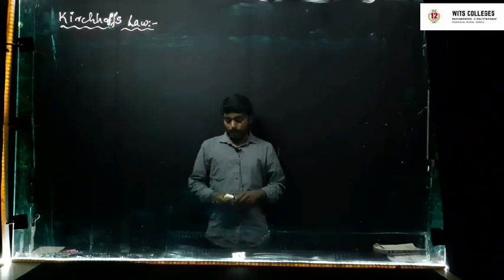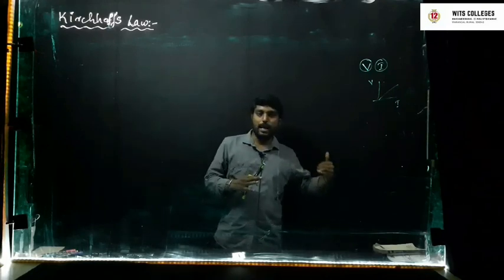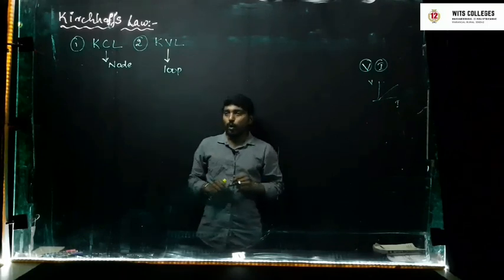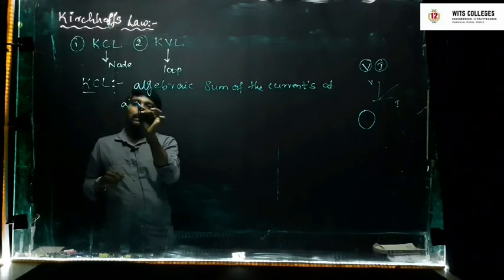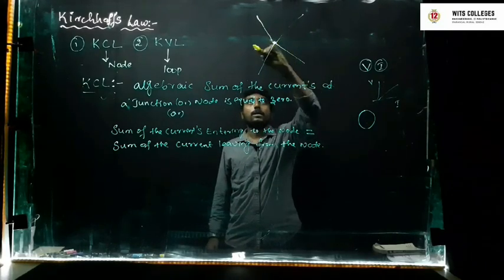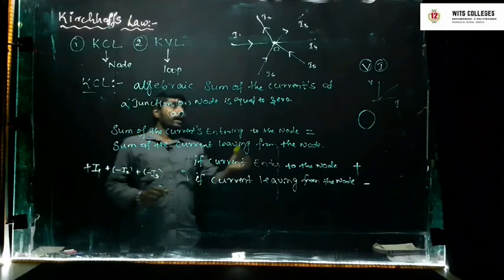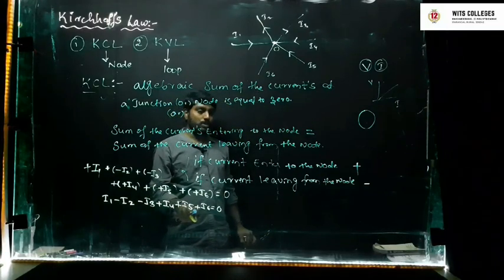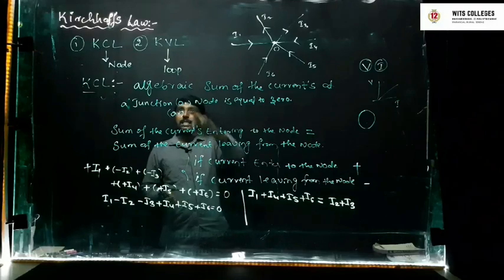ELECTRICAL CIRCUITS KCL LECTURE 3 PART 1// WITSCONNECT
ELECTRICAL CIRCUITS KCL LECTURE 3 PART 1//